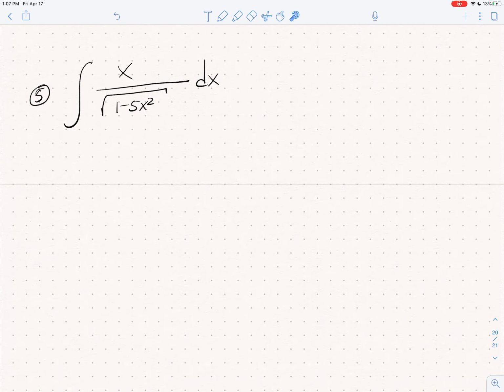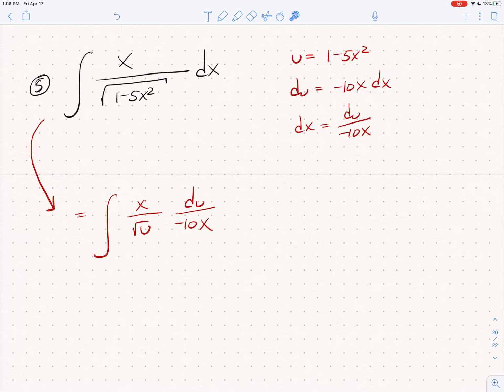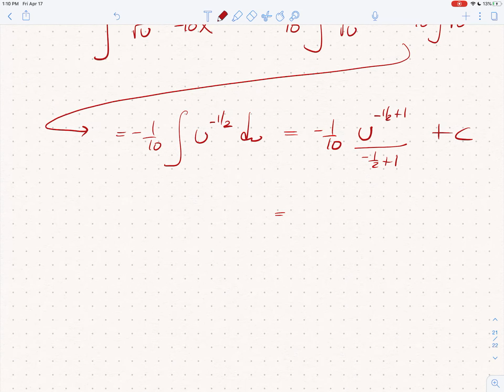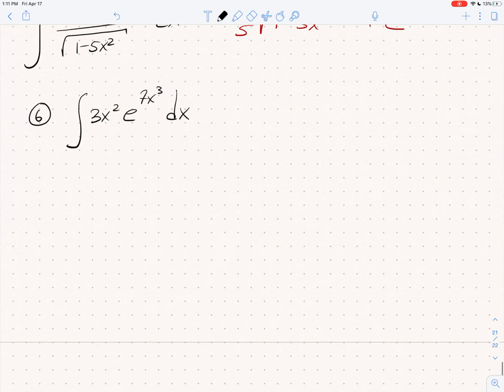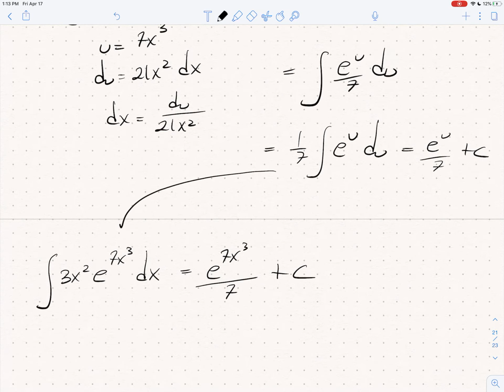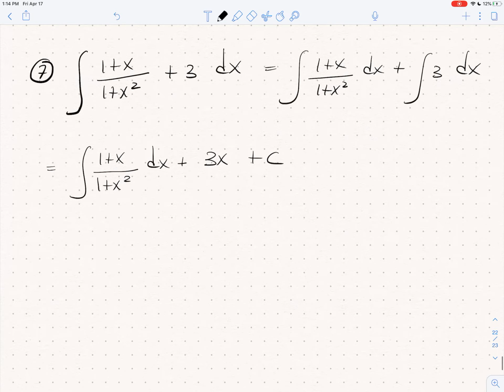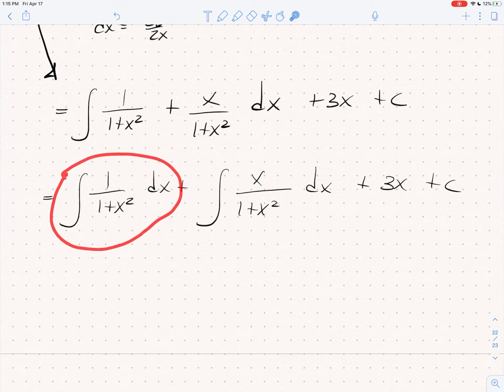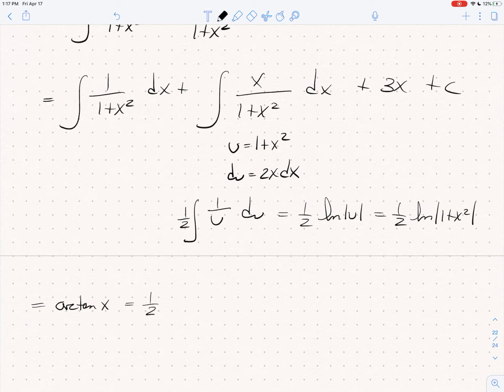Chapter 5 HWK 26, Calculus I (Part 3 of 5)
In this lecture, we learn the integration technique known as “U-Substitution” and work through a plethora of examples.